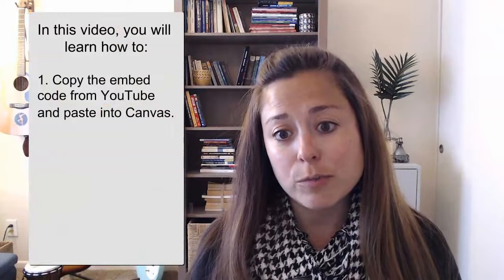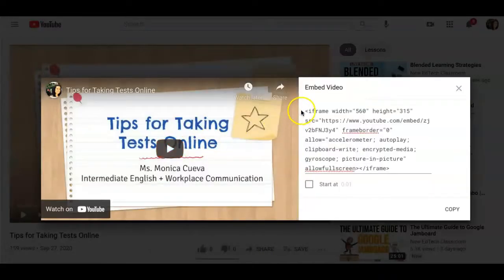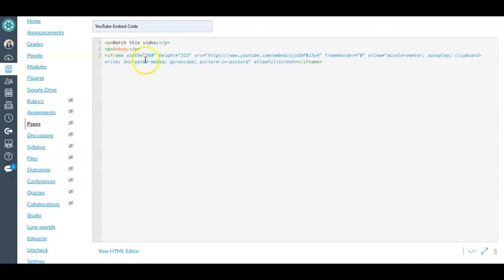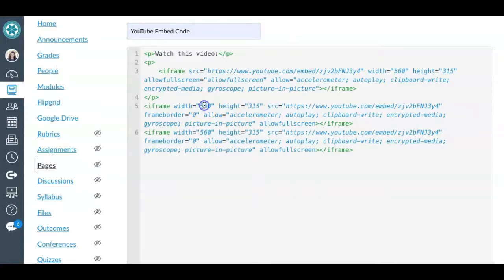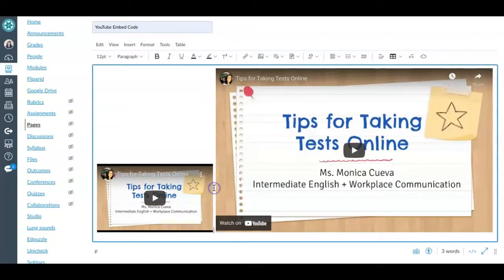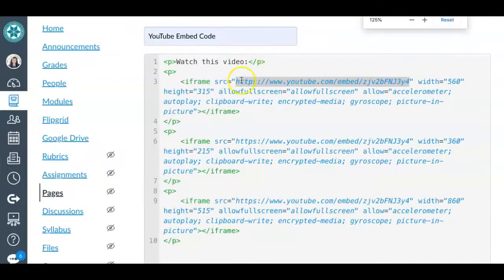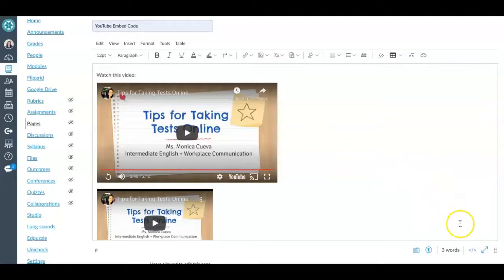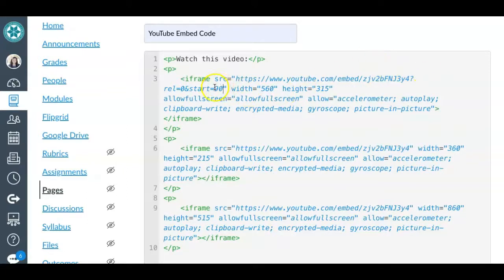Cup of T(ech): YouTube Embed Codes